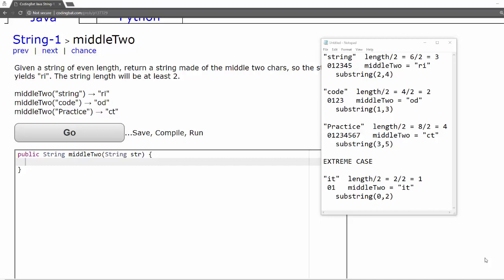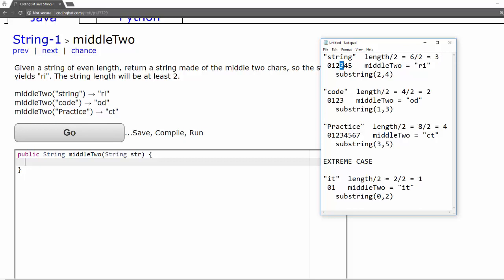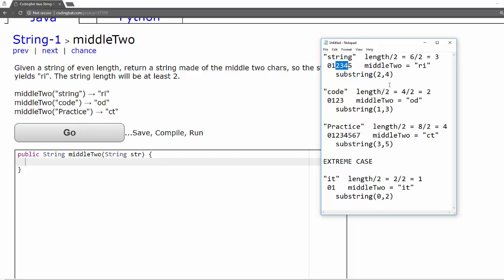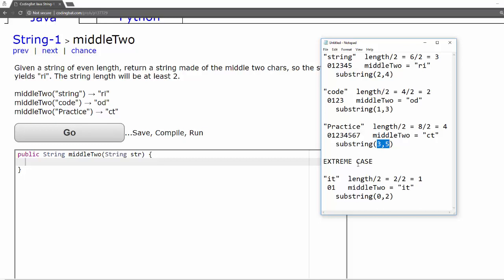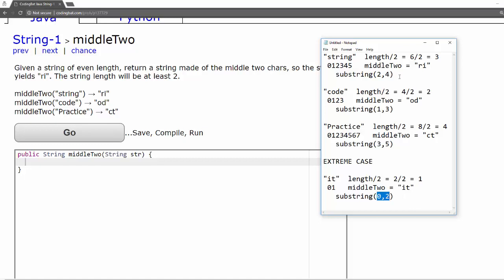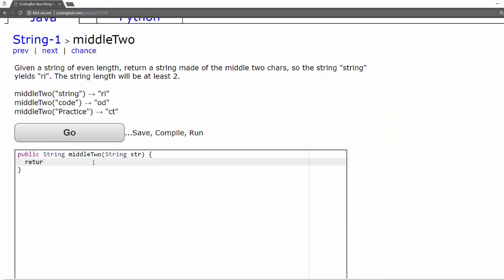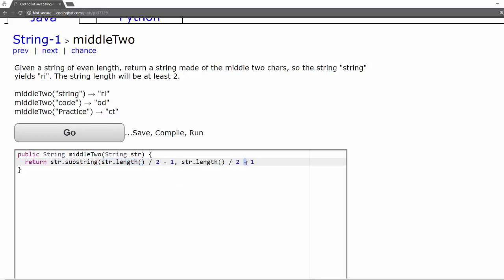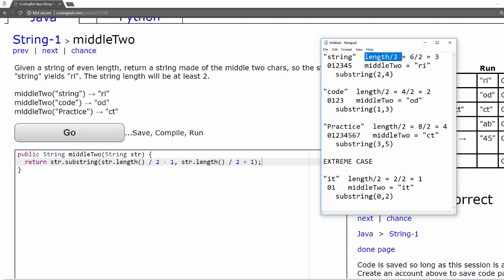middleTwo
codingbat javabat middleTwo solution